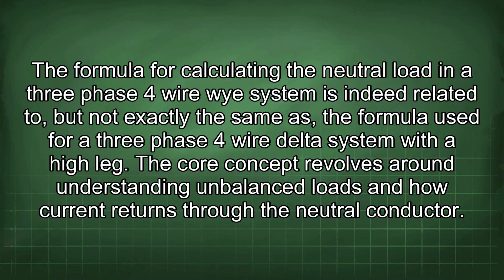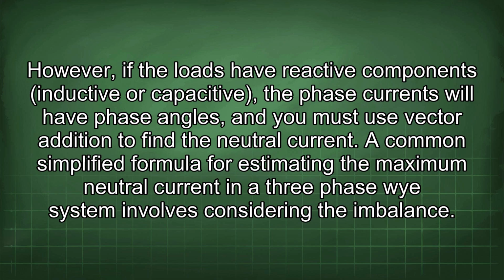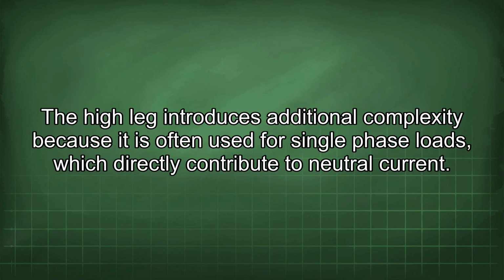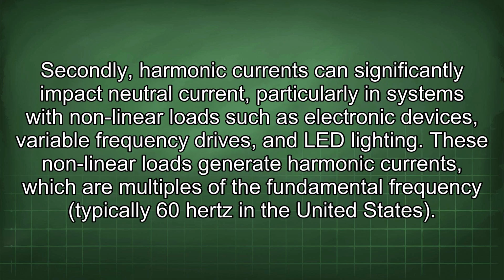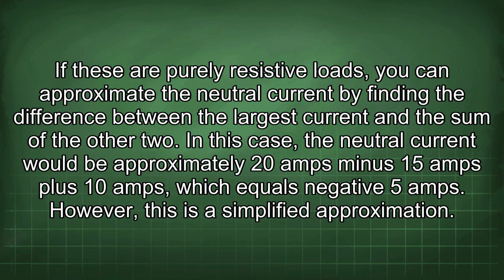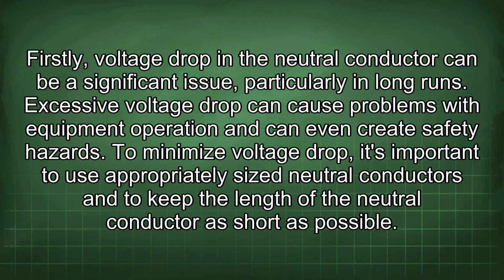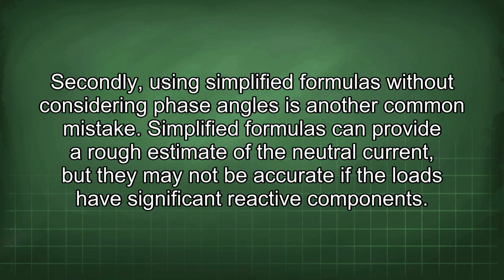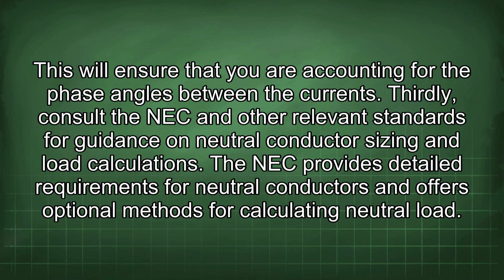Neutral Load Calculation 3 Phase Wye vs Delta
This video explains whether the neutral load calculation is the same for a three phase 4 wire wye system and a three phase 4 wire delta system with a high leg. We cover the applicable formulas and discuss key differences. Understand neutral load calculations better.